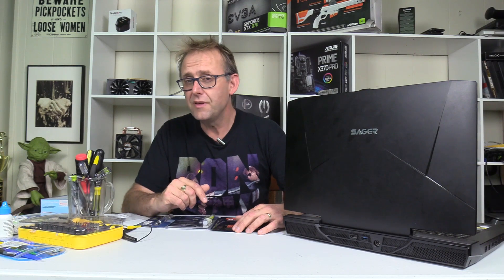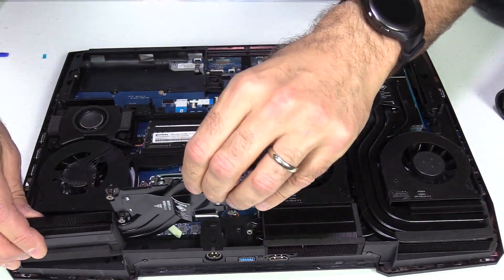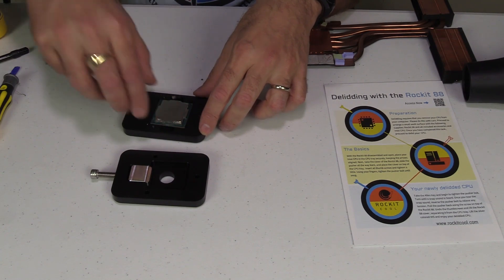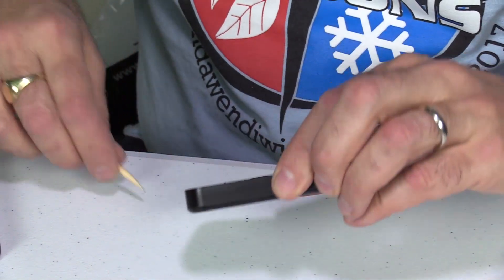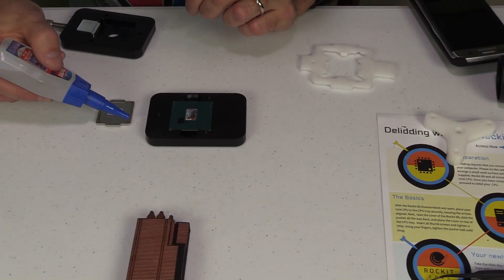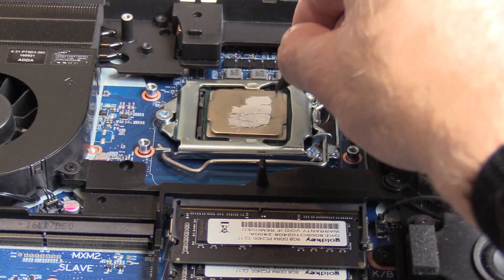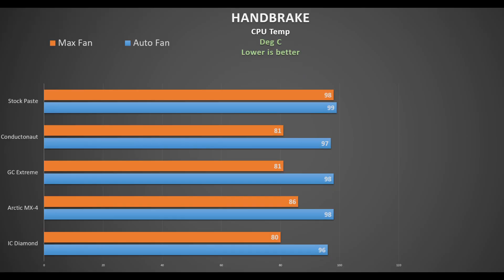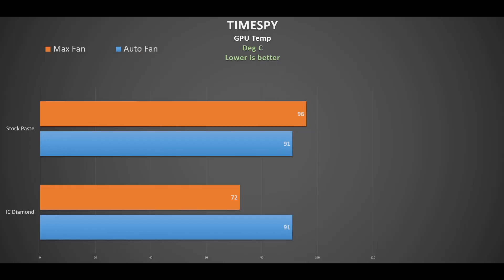Does The Thermal Paste Matter In a Laptop ? 4 Paste Showdown !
Get high-quality skins & wraps for your laptops, phones, and handhelds here 👉 m2skins.com Here I do a CPU delidding tutorial and apply 4 thermal pastes to my Sager NP9873 (Clevo P870KM) to see which one is best.
I show how to repaste your laptop CPU and your GPU.
I use IC Diamond, Arctic MX-4, Gelid GC Extreme and Thermal Grizzly Conductonaut.
To delid the CPU I use the Rockit 88 tool
IC Diamond
Gelid GC Extreme
Arctic MX-4